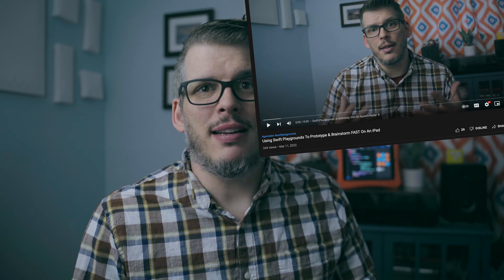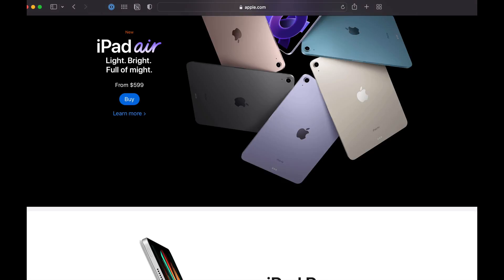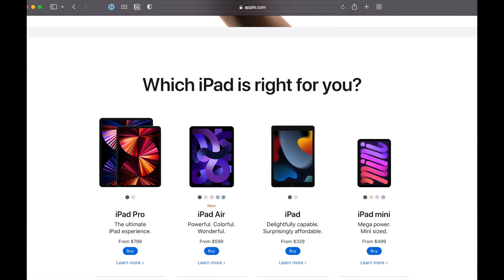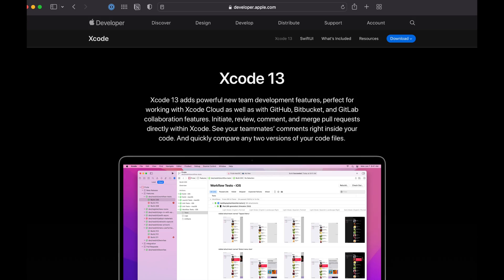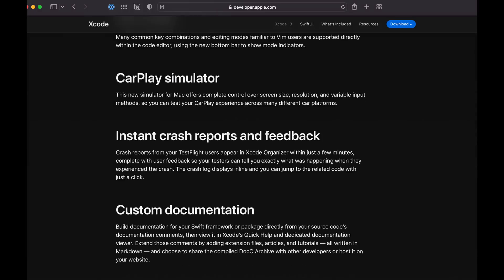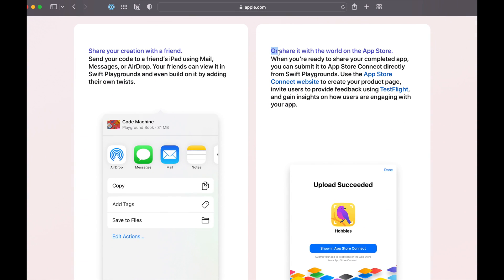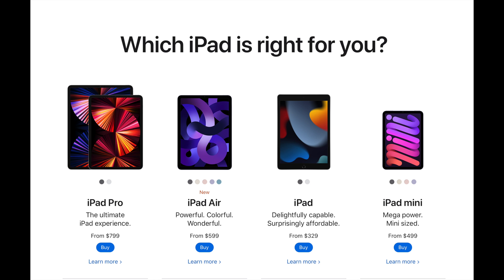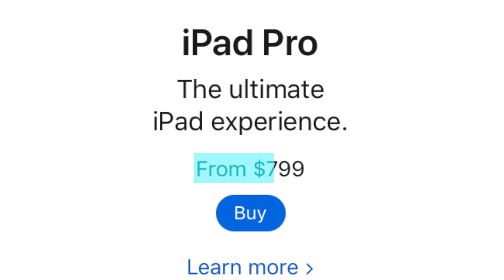The Best iPad For Swift Playgrounds | Do You Need the iPad Pro?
So you want to learn to code and you've decided that you want to learn Swift. You've also decided that you want to start this adventure by using Apple's paired down coding app called Swift Playgrounds because you recently heard that you can now use this app to release your ideas directly to the App Store.

Great - you're in the right place!

In this video I share my experience with using Swift Playgrounds on an aging iPad 5th generation, a relatively modern iPad Pro from a few years ago, and a brand new iPad Air with the brand new Apple M1 Chip inside.

But, spoiler alert, the answer to this question really is. Any iPad of the last few years will do just fine with Swift Playgrounds. If all you want to do is light coding and basic small apps - get a base level iPad from within the last couple generations. Don't go too far back though - the A9 processor in my old iPad can run Swift Playgrounds, but it's not the greatest experience.

That said - there is some considerations for the iPad Air or iPad Pro options. The most obvious of which is that you plan to do more with your iPad. Whether that's designing your assets, learning other skills besides coding, gaming on the side or anything else you can do with a more powerful iPad. These are real things to consider because that base level iPad will show it's sluggishness as you push more onto it.

However, the more you push towards the top level iPad, the closer you get in price to the Mac so now you have to ask yourself - should I just get a Mac and use Xcode instead? Xcode is where you want to be if you really want to make apps for the App Store and it's going to be an all around more powerful experience. So yeah - there are options, but it's going to come down to your specific use case and more importantly your budget.

Budget Recommendation - iPad 10.2" 2021
Value Recommendation - iPad Air 2022
The Smaller Pro - iPad Pro 11"